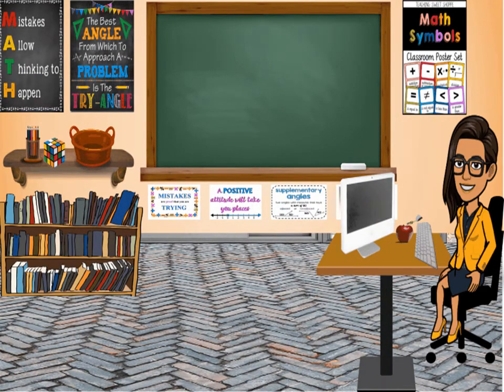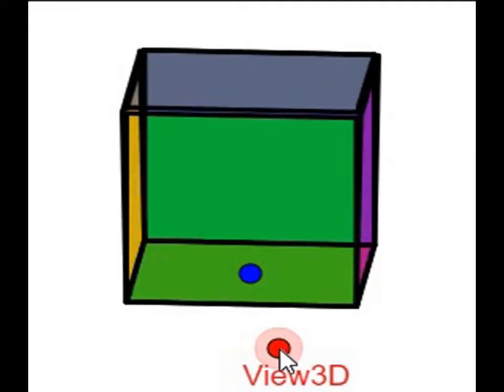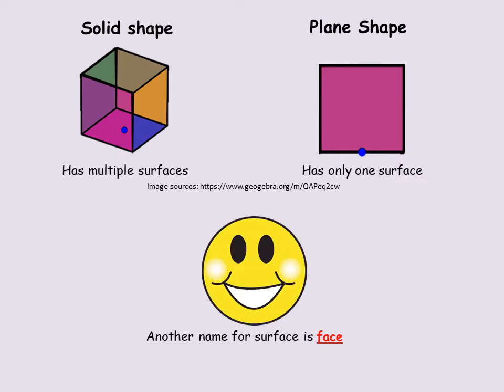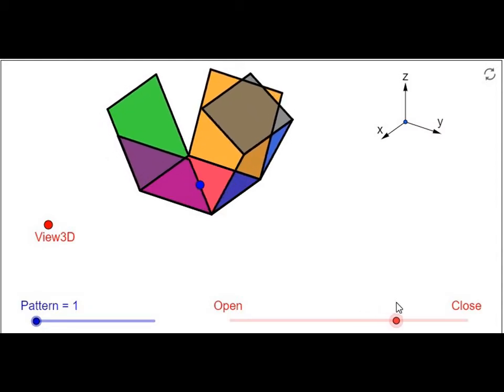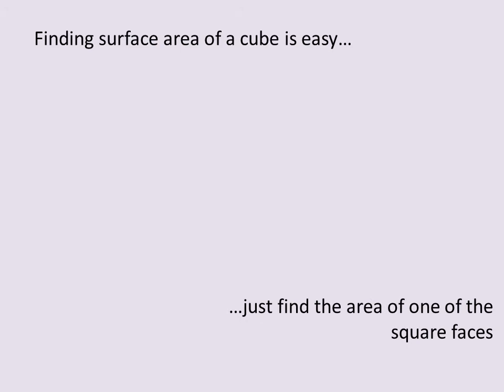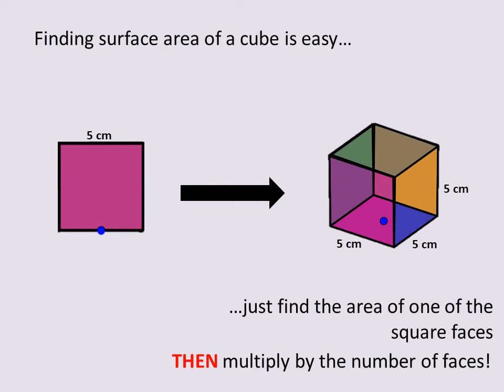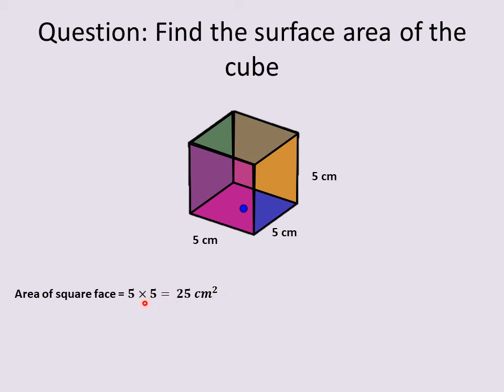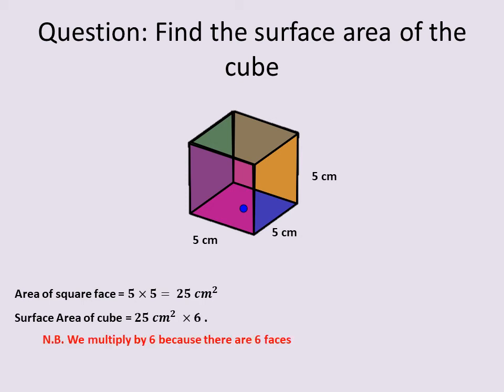Surface Area of a Cube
Students will learn how to identify the number of faces in a cube, the net of a cube and how to calculate the surface area of a cube